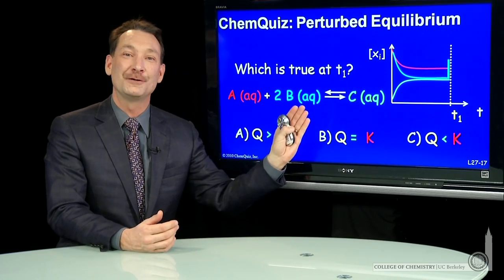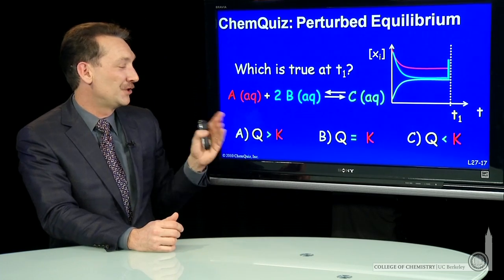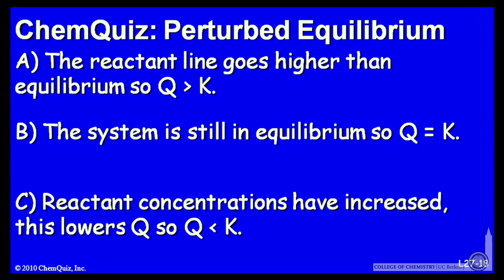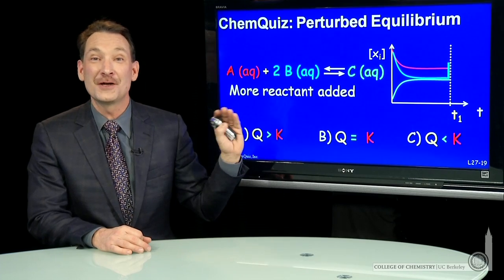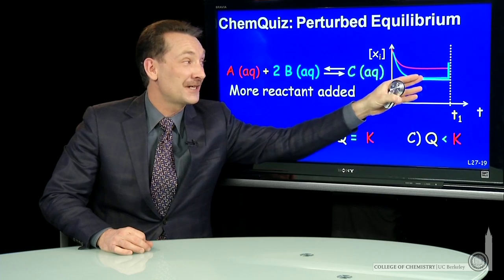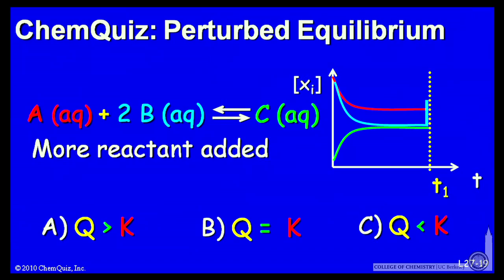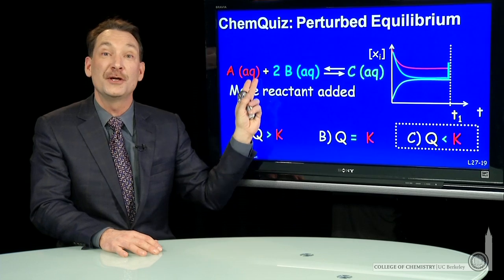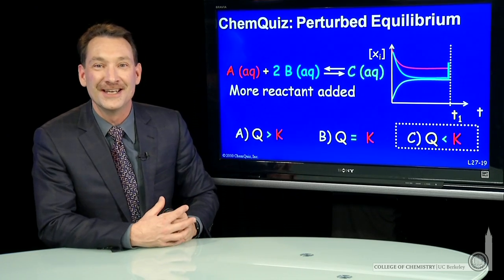Perturbed Equilibrium (Quiz)